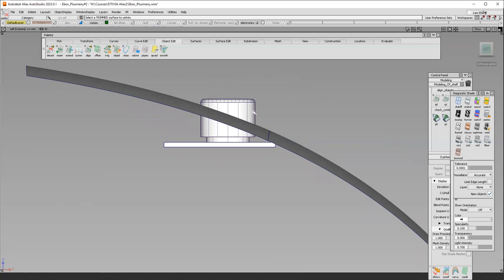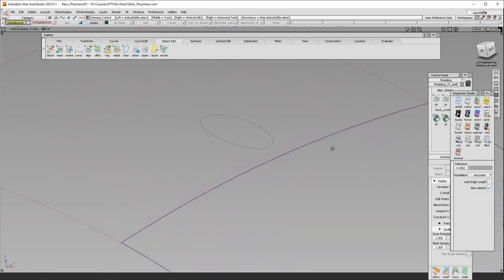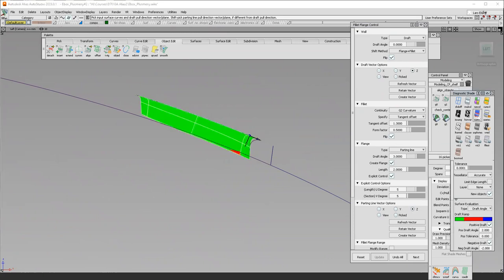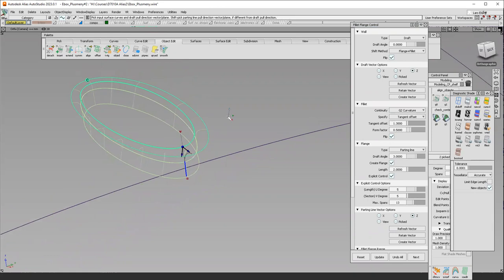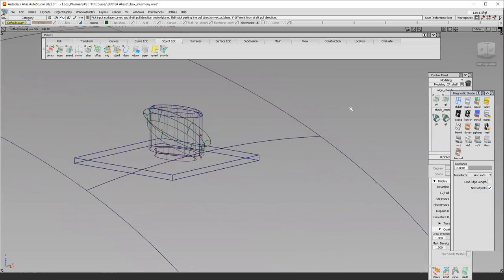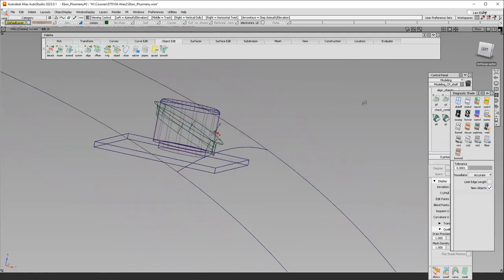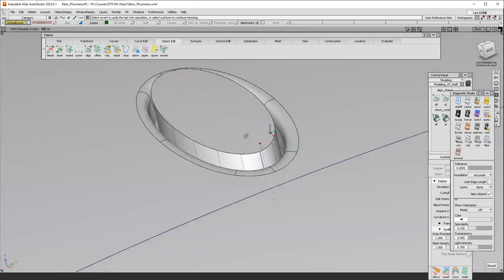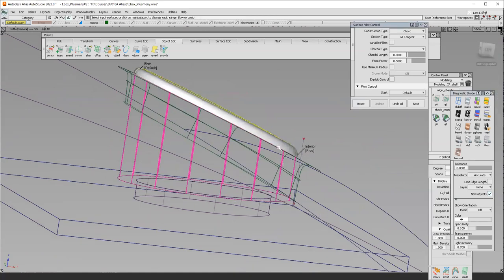Using Alias AutoStudio tools Fillet Flange" & "Surface Fillet to create buttons in a plastic housing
Using Alias AutoStudio tools Fillet Flange & Surface Fillet to create buttons in a plastic housing that has a given tooling direction.